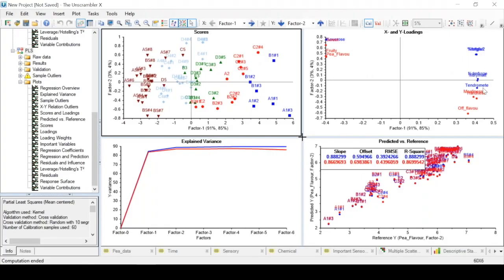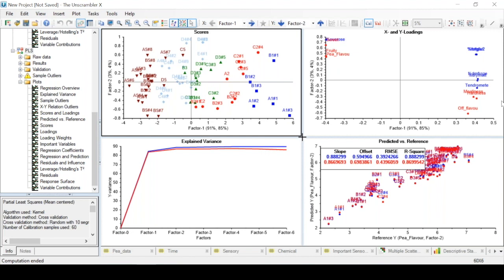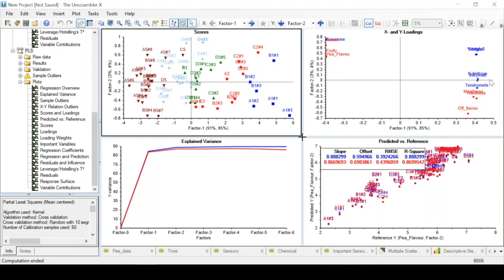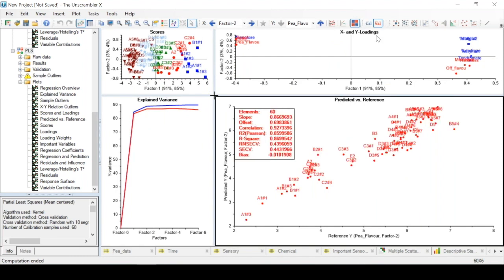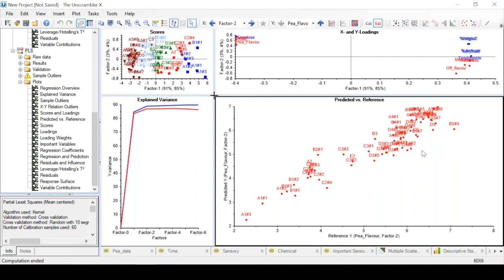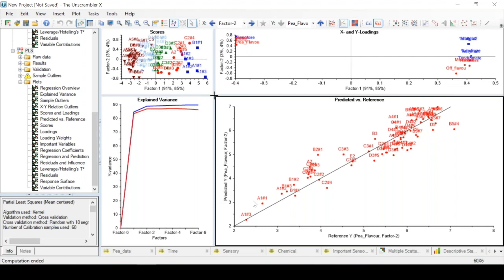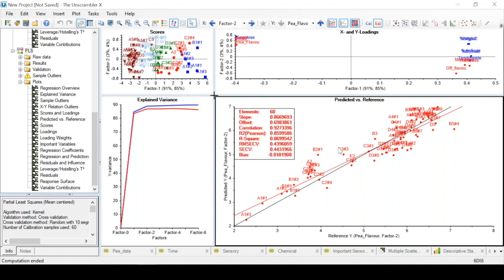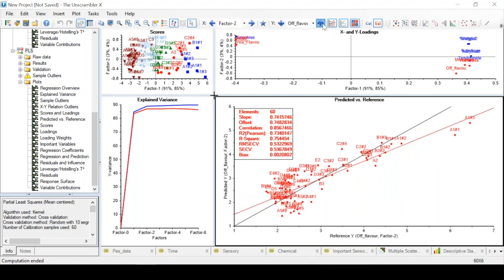Interpreting a PLS model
Learn how to interpret the results of a partial least squares (PLS) regression, including tools for assessing how well the model works for predicting the property/properties of interest, Y.